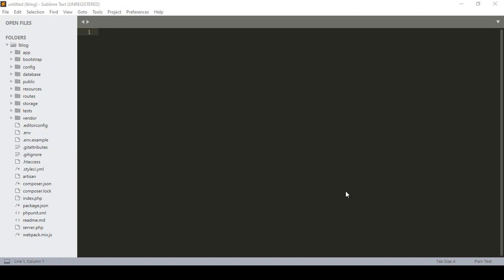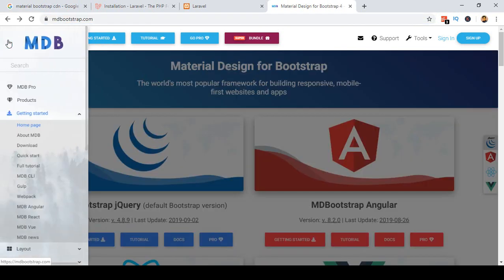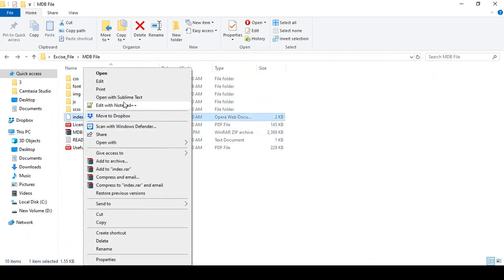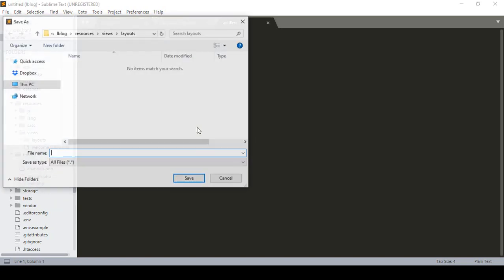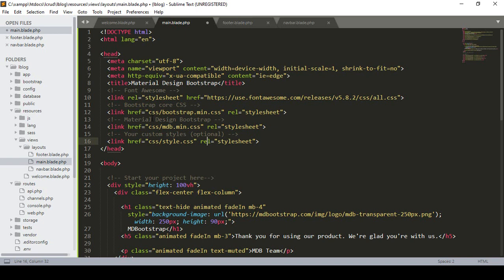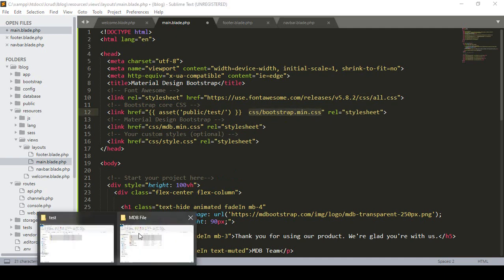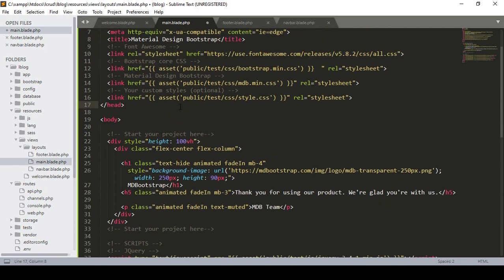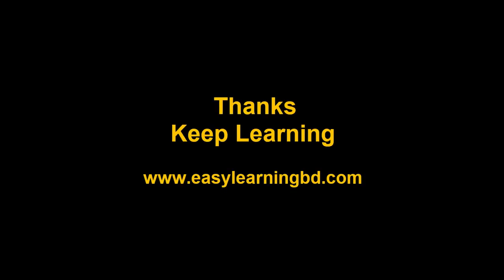Laravel 6 Tutorial #4- Laravel Material Design Part 1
In this Laravel 6 tutorial video, we learn how to install laravel latest version with a recommended way of the official website.

In this series, you will learn step by step the simplest way of laravel 6 crud tutorial from scratch and step by step process, and you will able to know all the resource functions and how they will work, if you are fresh laravel learner i recommend you to watch this tutorial series from the beginning to the end and you will gain what you want from laravel,